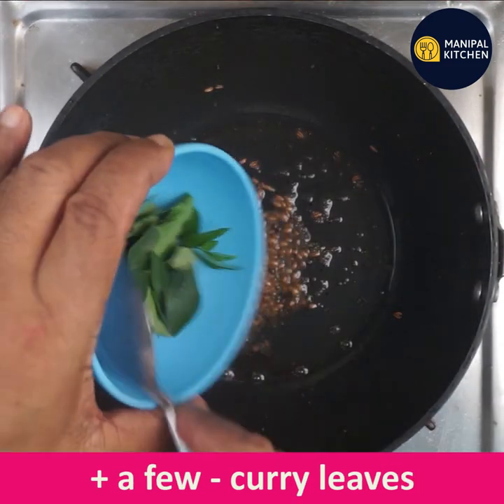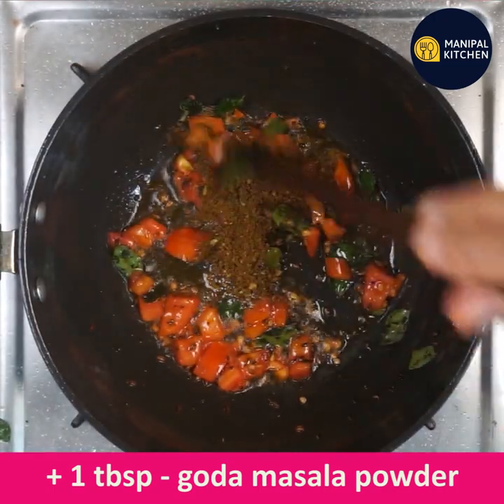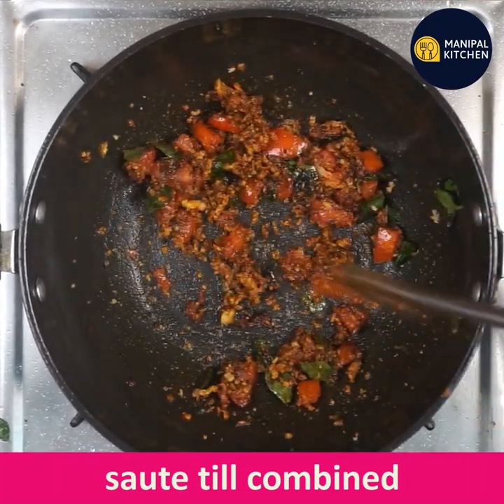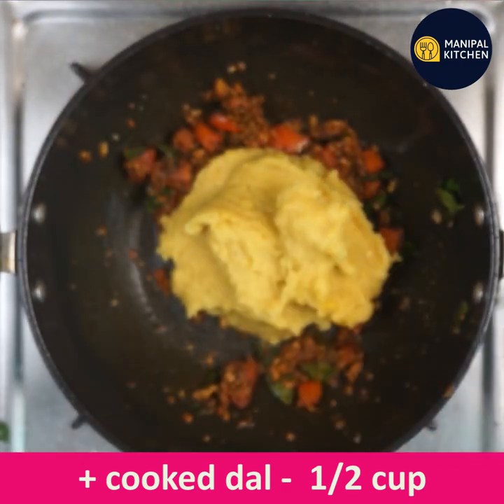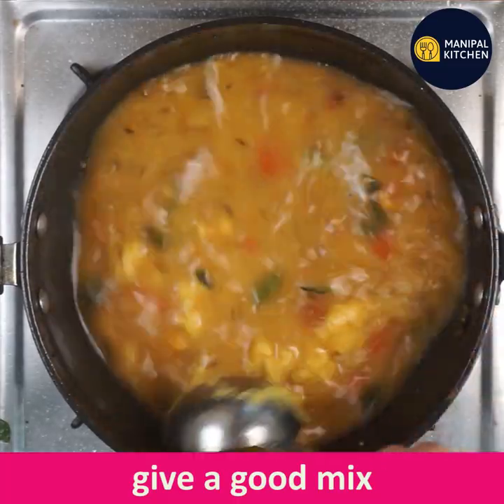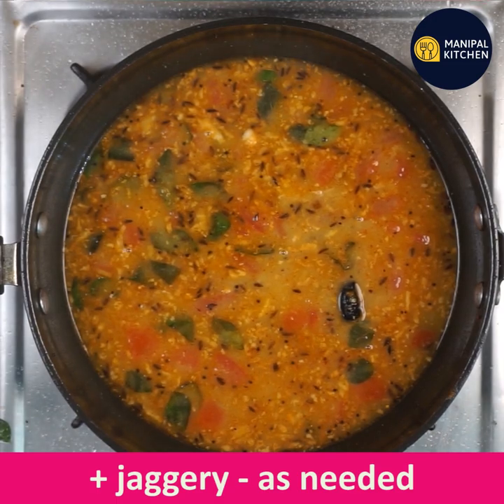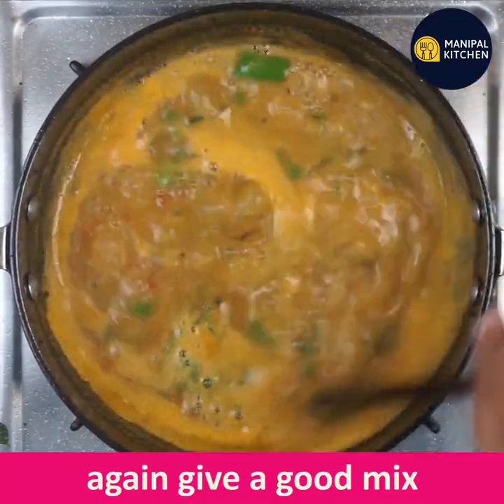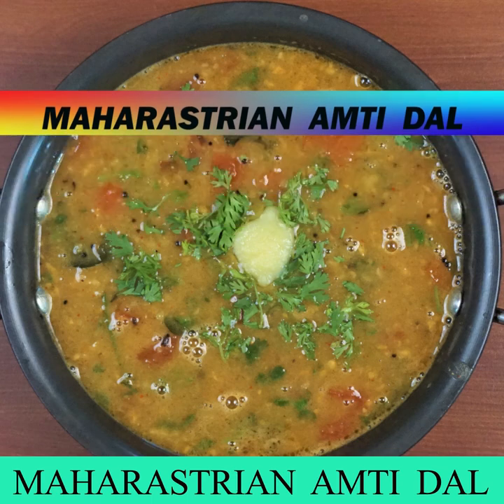Amti Recipe | Maharashtrian Amti Dal | Manipal Kitchen | English Sub-Titles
Maharashtrian dal amti |manipal kitchen| Amti Recipe |English sub-titles

Toor dal is the main menu dal prepared by most of the states in our country but with a different flavour and speciality.  In this dal amti we add a special masala powder namely goda masala available in almost all shops now and adding this to this dal it gives an aroma that is completely different and also very tasty too.  Today I would like to share this simple but yummy recipe here.  Here goes the recipe.
Ingredients to cook:
1. Toor dal - 1/4 cup
2. Turmeric powder - 1/4 tsp
3. Coking oil -1 tsp
4. Salt - 1/4 tsp
INGREDIENTS OF SEASONING:
1. Ghee - 4 tsp
2. Mustard seeds - 1/2 tsp
3.Cumin seeds - 1/2 tsp
4. Hing powder -2 pinches
5. Turmeric powder - 1/5 tsp
6. Curry leaves - a few
7. Chopped Tomatoes - 1/3 cup
8. Goda Masala - 1 tbsp
9. Red Chili powder - 1 tsp
10. Coconut - 2 tsp
11. Amsol (kokum)- 2
12. Jaggery - as per taste
13. Salt - as needed
14. Chopped Coriander leaves - to garnish
15. Ghee - 1 tsp
PROCEDURE: Wash and cook Toor dal in cooker around 1/2 cup adding sufficient water, cooking oil, turmeric powder and cook till soft. Place a wide pan with 3-4 tsp ghee on low flame.  On heating, add mustard seeds, cumin seeds and allow to crackle.  Add  hing powder, turmeric powder and fry till aromatic.  Add curry leaves and give a stir.  Add chopped tomatoes and fry till wilted a bit.  Add goda masala and red chili powder and coconut and fry a bit. Add cooked dal and water as needed to adjust consistency and add jaggery, salt ,amsol and and bring it to boil.  Boil on low flame for about 5-6 minutes.  Finally add coriander leaves and switch of the flame.  Add a dollop of ghee and serve.  Yum Yum!!  Serve with either rice or roti, chapati etc
Serves :2-3

Related Links On This Channel:
4. (Dal Fry Punjabi Dhaba Style)